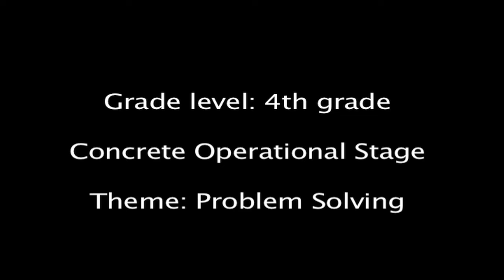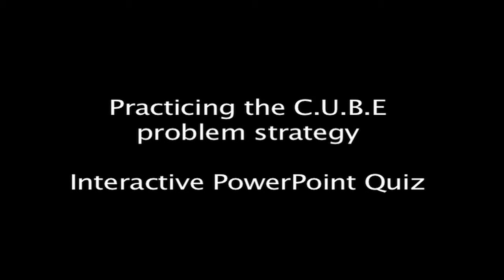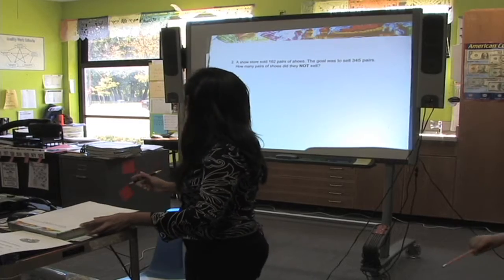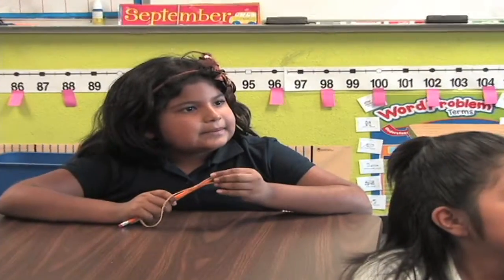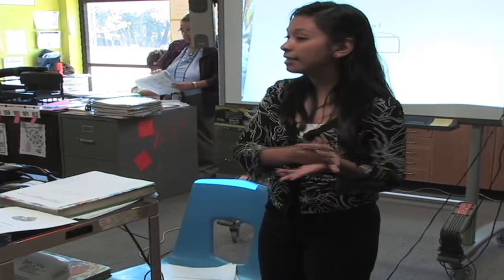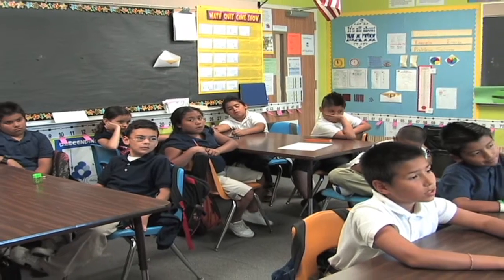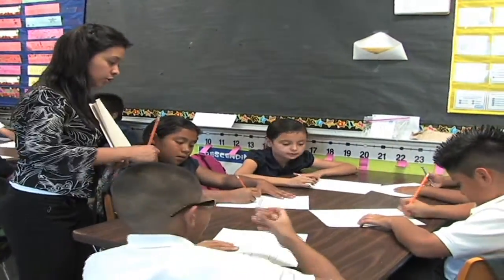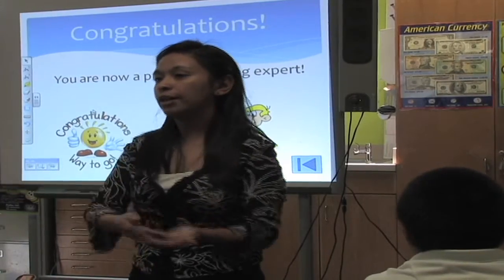Beep 4311 Math Vodcast 1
Credits for song:

Kalimba - Mr. Scruff